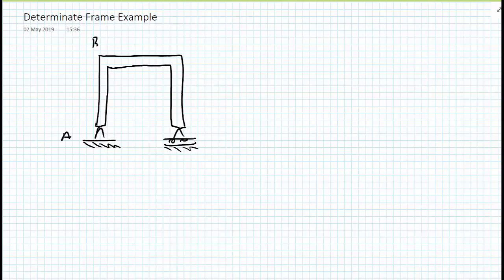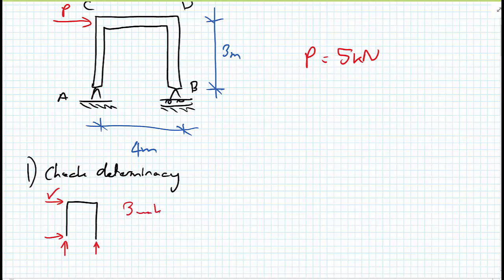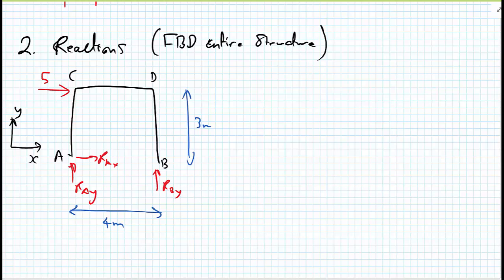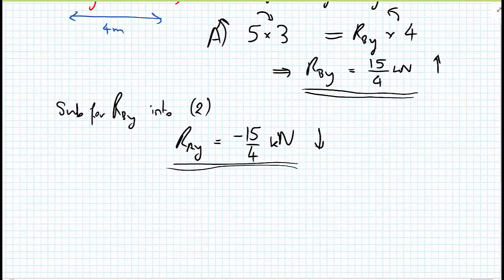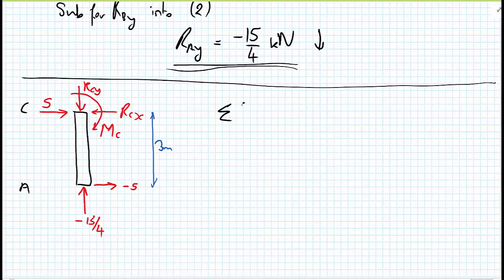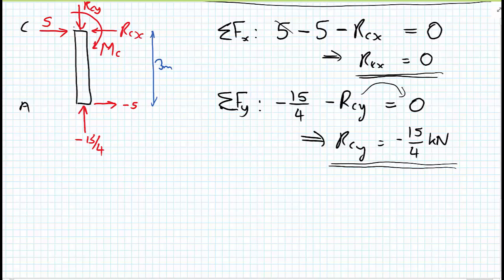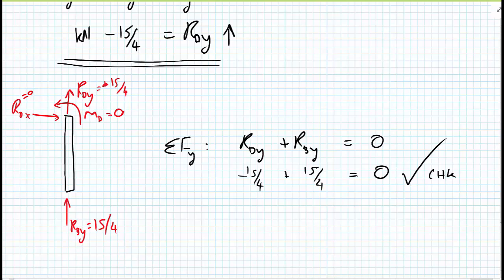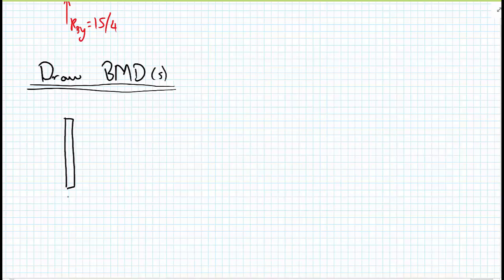Statics - frame analysis example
Worked example of the analysis of a statically determinate frame